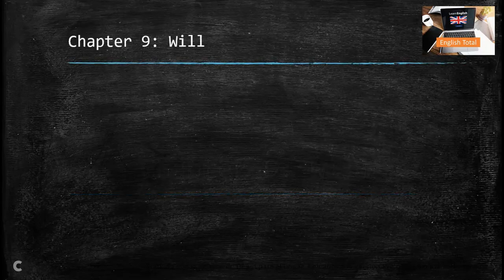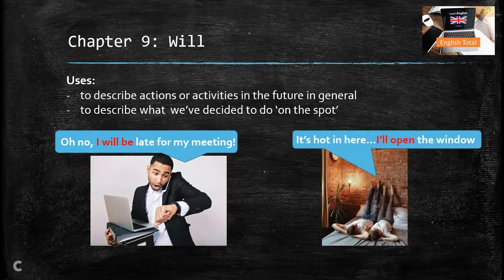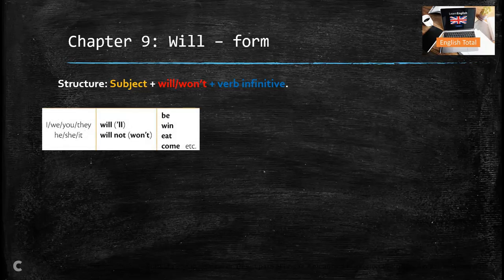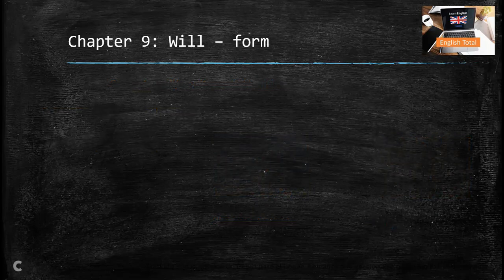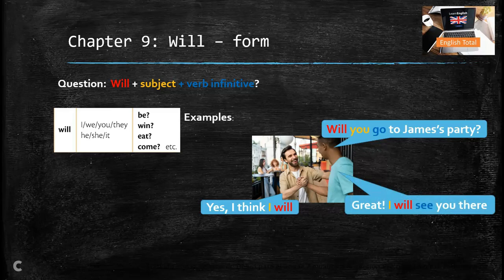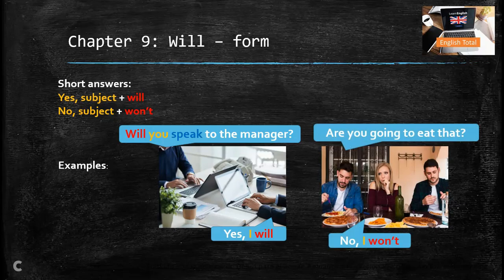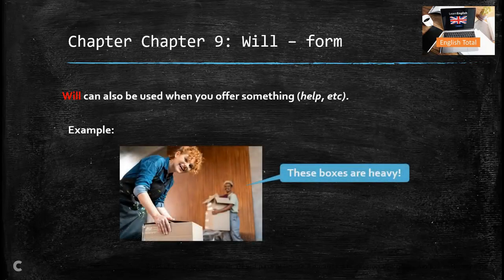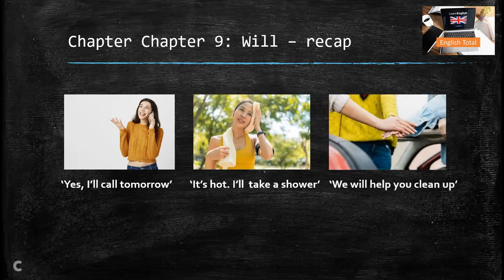English Total - Gramática fácil: Capítulo 9 Como usar Will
Mini lección sobre el uso del futuro Will en Inglés, explicado de forma sencilla y concisa para que  puedas formar oraciones sencillas para usar en conversación desde el primer momento!

Quick lesson on how to use  Will future in  English. Learn how to form sentences easily to speak like a pro from the getgo!